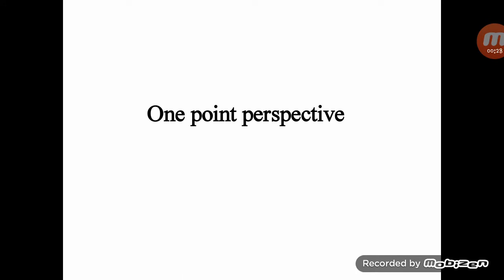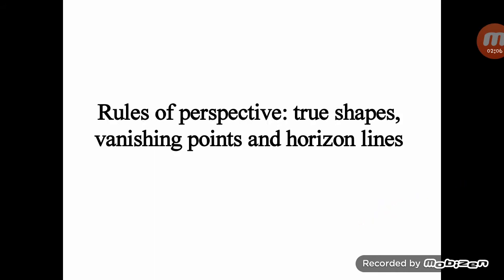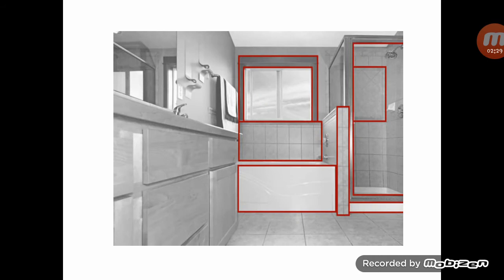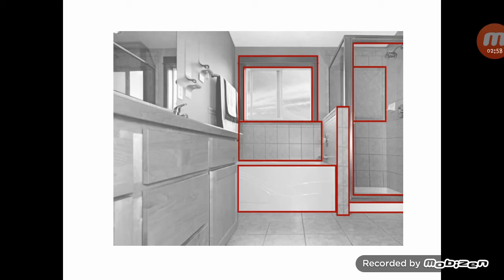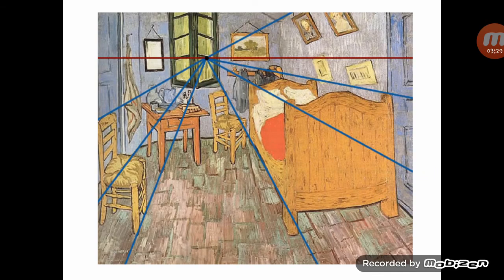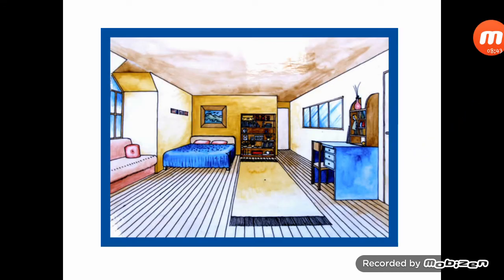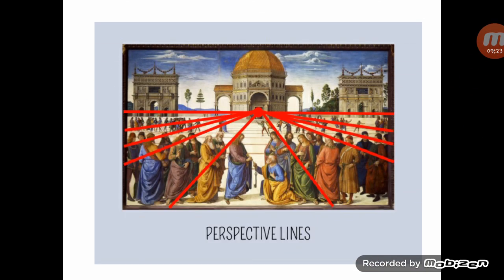Lecture 11: One Point Perspective